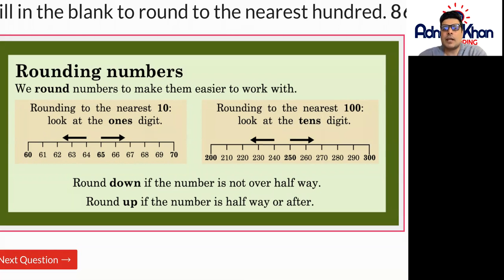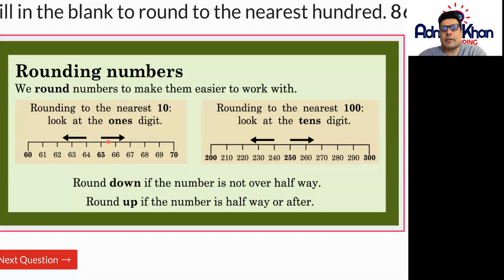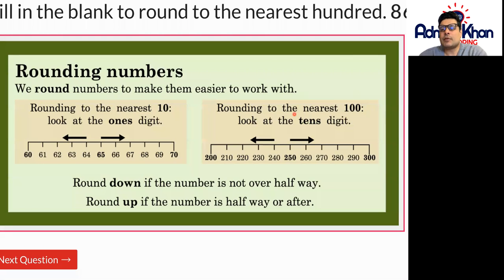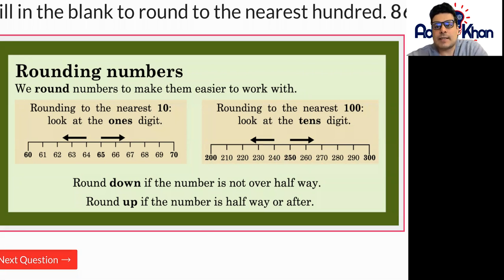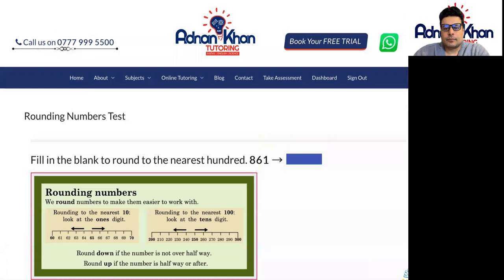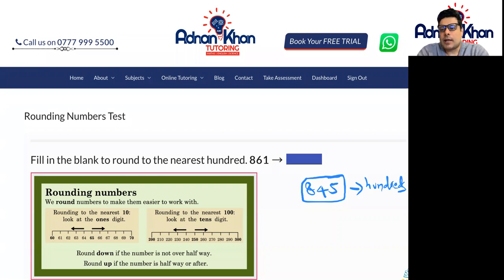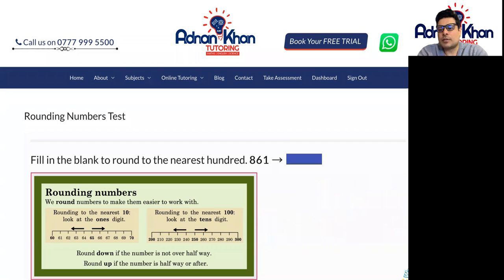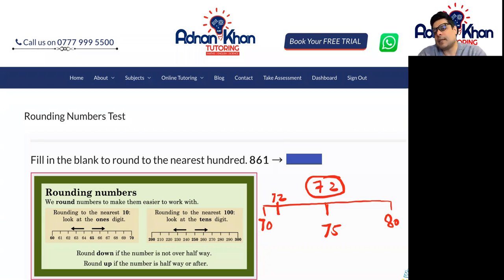Year 3 Maths - Rounding Numbers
Do you know how to round a number? In this Year 3 video, you will learn about the Rounding Numbers.

Rounding numbers help in calculations and make them more manageable. You can round off to the nearest number up or down and calculate accurately. This video helps the students understand how to round the number and decide whether to go up or down. As the tutor explains, the simple concept is that if the number is halfway up, you round off upwards and if halfway low, you round down.

Here’s our complete playlist of Year 3 Maths that covers the National Curriculum of the UK:

Check out our complete Year 3 Maths topics that cover the National Curriculum of the UK

Our complete Year 3 Maths course consists of the following lessons that cover the National Curriculum of the UK:

- Number Sequences
- Addition and Subtraction Facts
- 2-D Shapes
- Ordering Numbers
- Time
- Fractions
- Measuring Length
- Multiplication Facts
- Odd and Even Numbers
- Sorting Diagrams
- Measuring Mass
- Money
- Doubling and Halving
- Addition and Subtraction Problems
- Symmetry
- Measuring Capacity
- Division
- 3-D Shapes
- Mental Addition
- Equivalent Fractions
- Rounding Numbers
- Mental Subtraction
- Money Problems
- Right Angles
- Reading the Time
- Handling Data
- Multiplication and Division Problems
- Positions on a Grid

Here are some of our extra tests to help out the students of Year 3 Maths;

- Test 1
- Test 2
- 2 Times Table Test 1
- 2 Times Table Test 2
- 2 Times Table Test 3

Have a look at our full Year 3 courses that cover the National Curriculum of the UK: